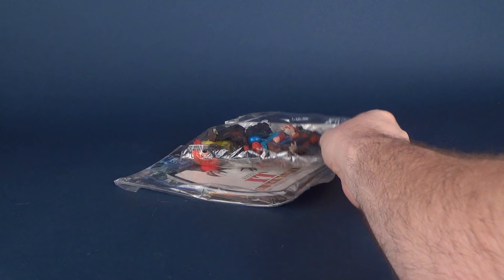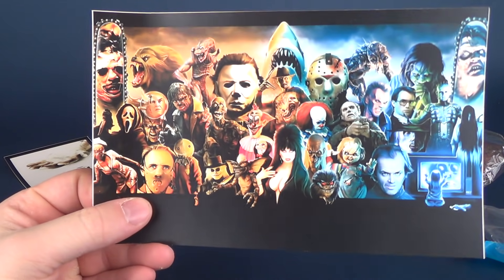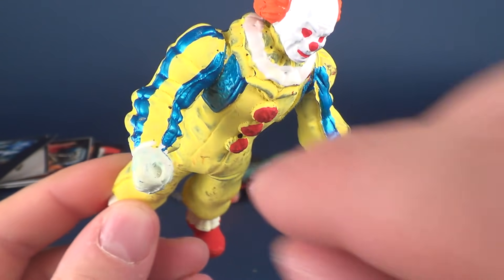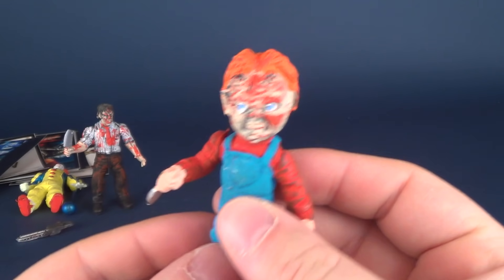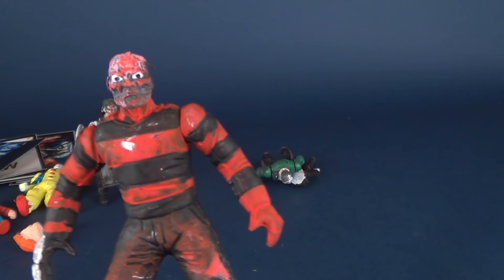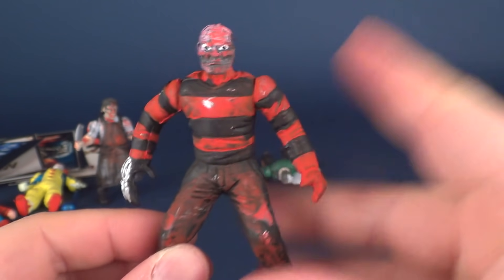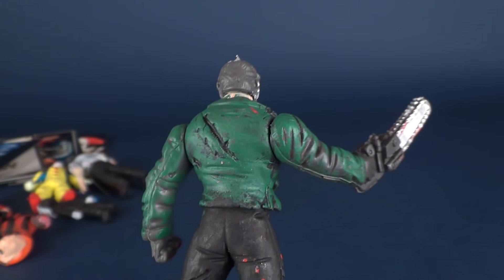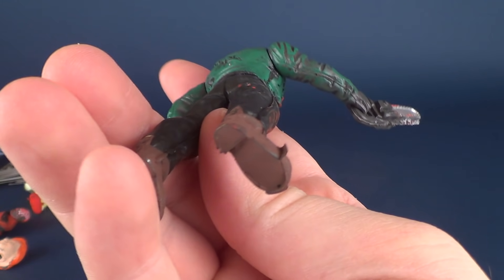How bad are these Bootleg Horror Figures??